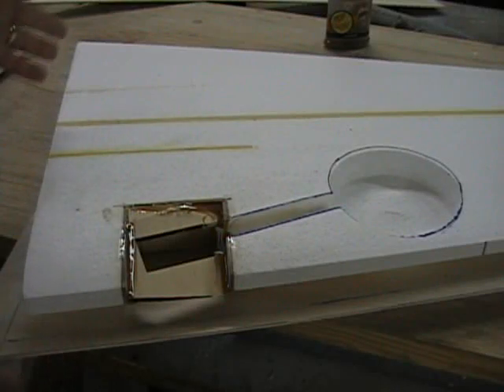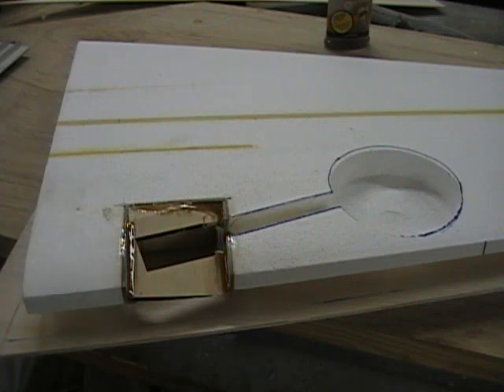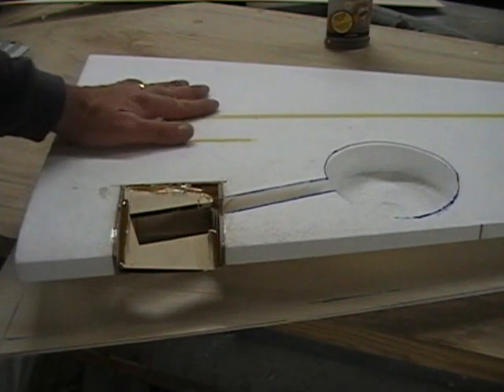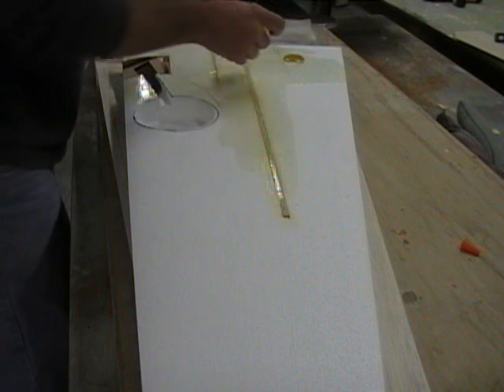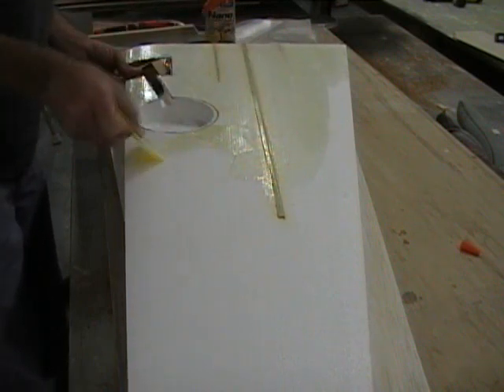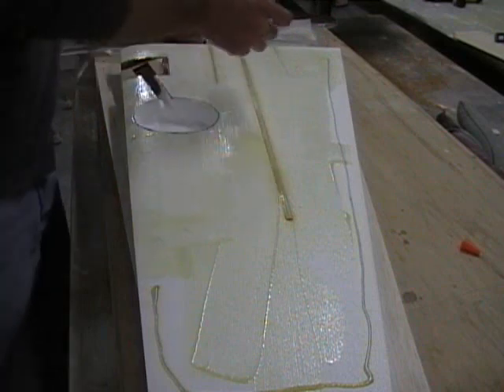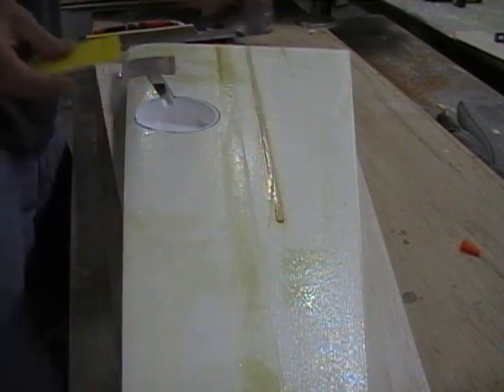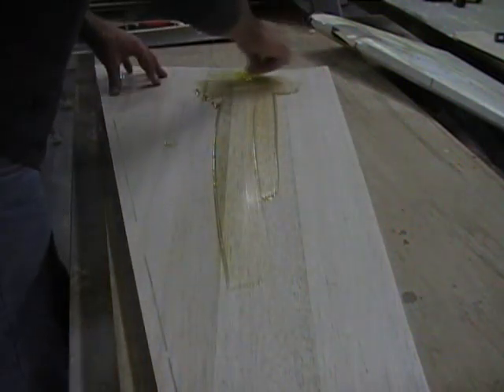sheeting a foam wing part 4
This is the way I do it